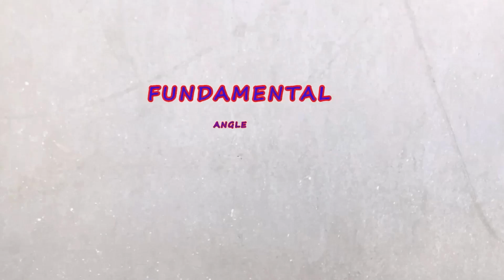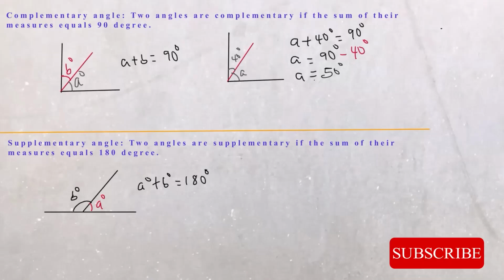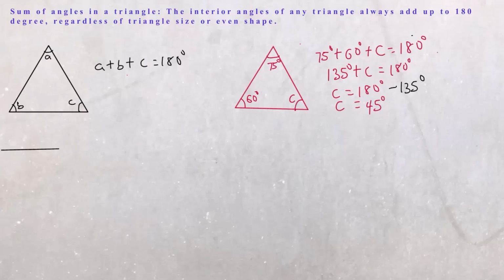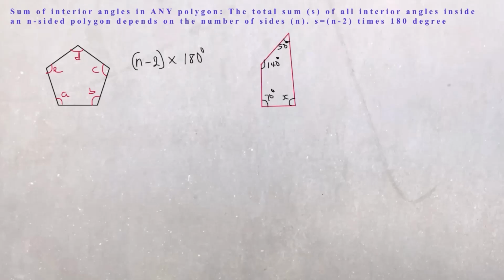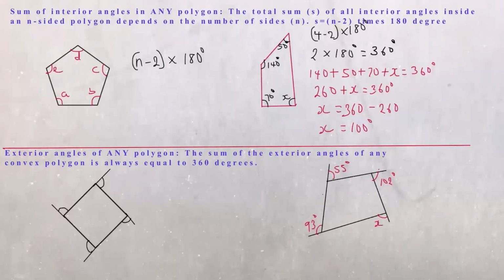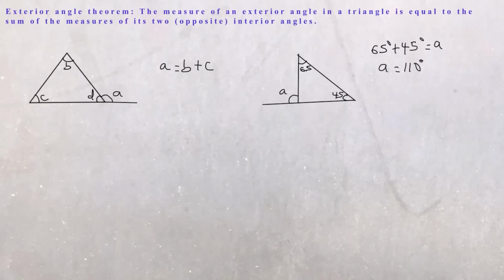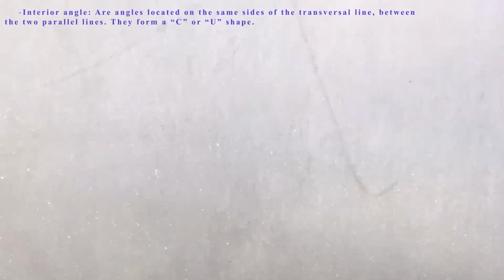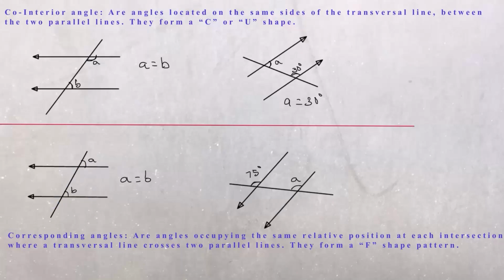Understanding different angle theorem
Angles are the integral of geometry in mathematics and this video explains different angle concepts.